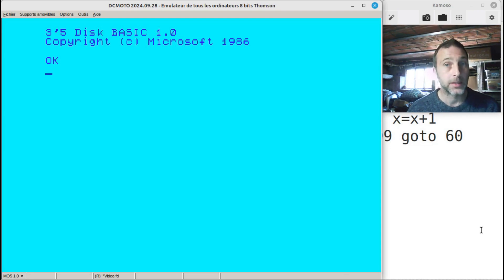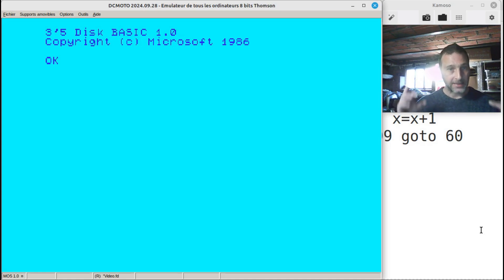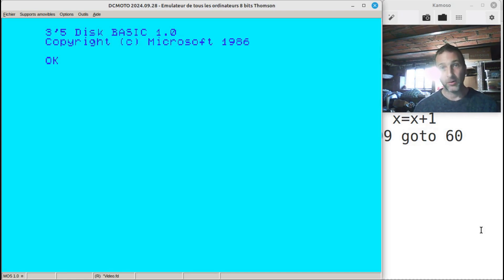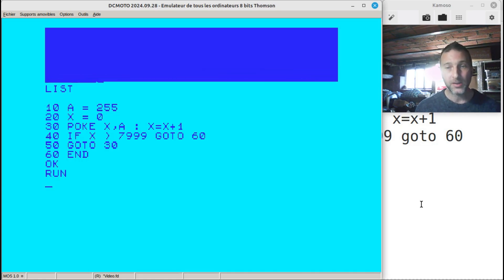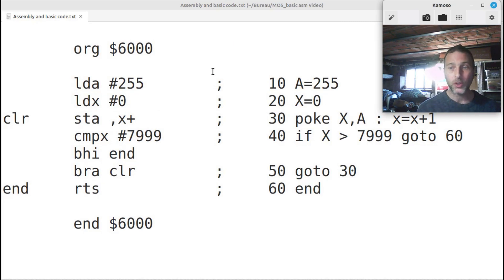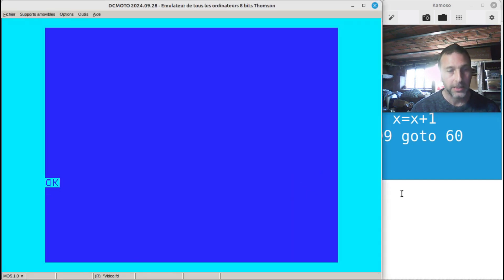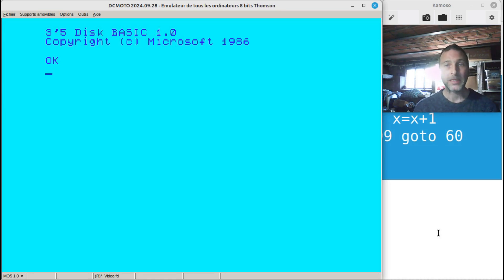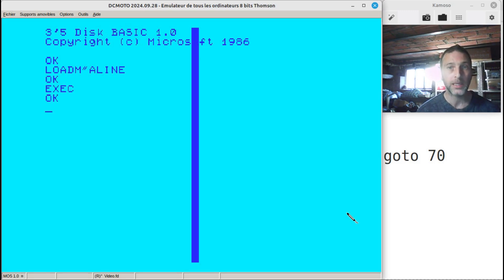6809 Assembly ain't any harder than basic. Well OK, it might be but maybe not as hard as you think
Just a quick video to try to demystify assembly a little. Using DCMOTO to emulate a Thomson MO5 I try to explain what assembly language is and show some basic programs and the exact same programs written in 6809 assembly for comparison. I hope you enjoy it.

DCMOTO emulator and all kinds of stuff for all Thomson computers

learn assembly language

Take a look at these channels from the 8 Bit Retro Repairers' Group:

0:00 Intro and Basic poking
6:35 Fill the screen blue with Basic
9:25 Fill the screen blue with ASM
14:27 Draw vertical line in Basic
15:53 Draw vertical line in ASM
18:22 Outro.